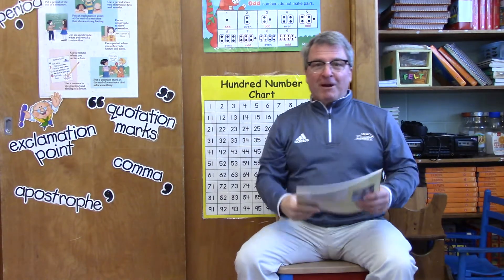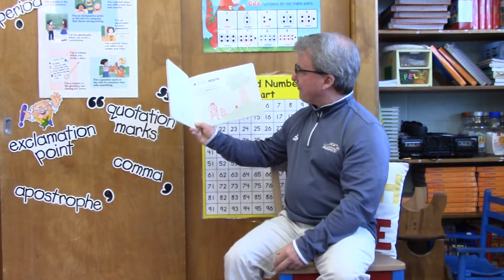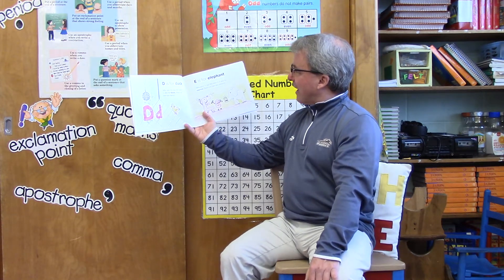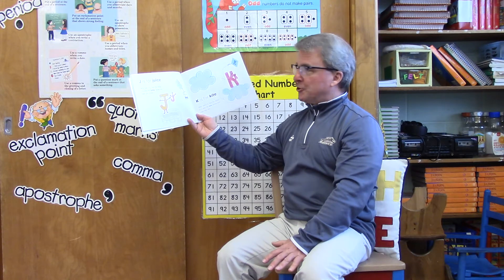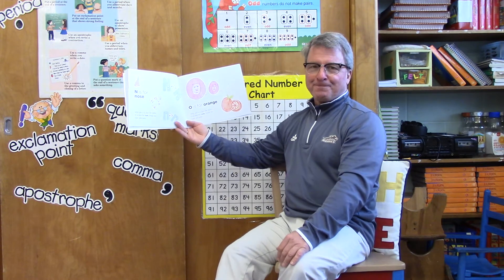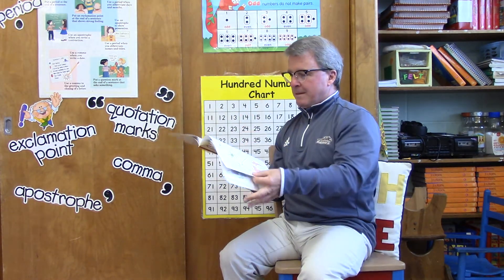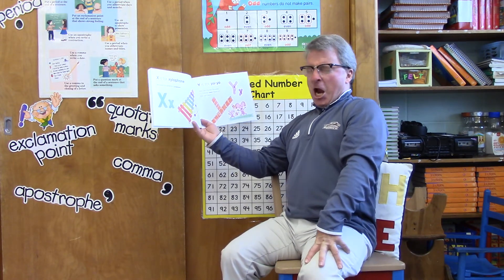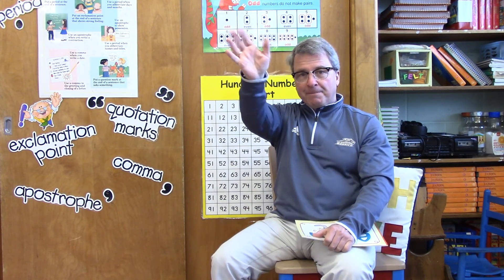Action ABC Grade 2